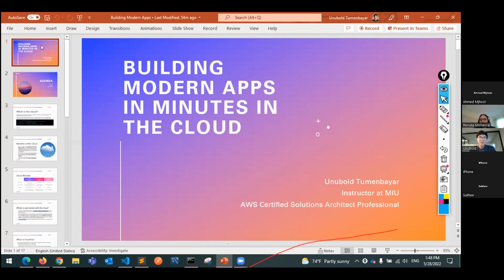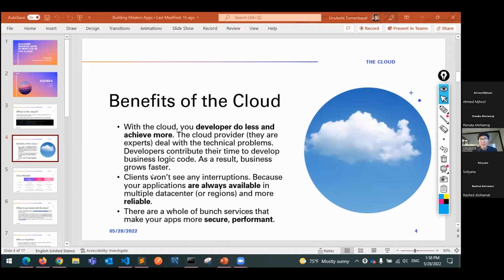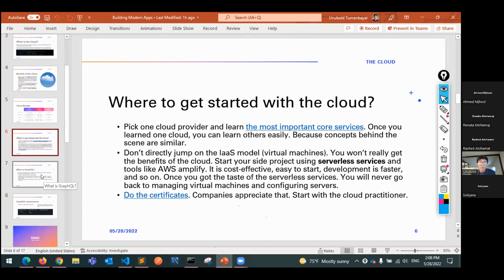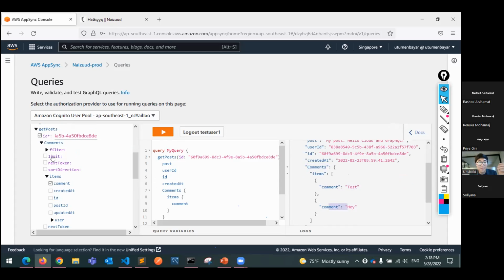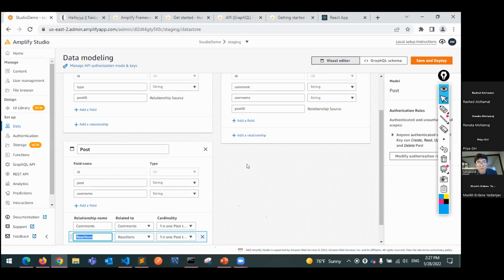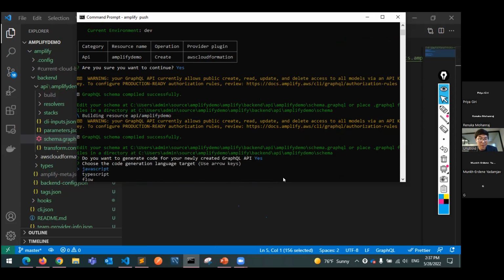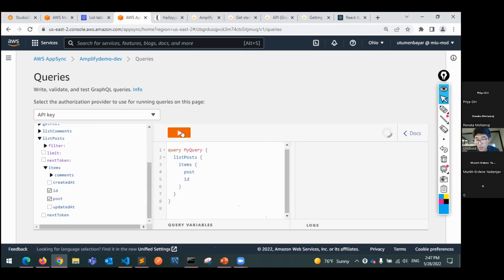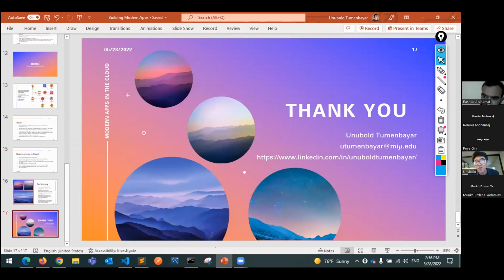Building modern apps in minutes in the cloud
MIU Computer Science instructor Unubold Tumenbayar, a professional AWS certified solutions architect, covered these topics in-depth in our latest ComPro Tech Talk:
o Building a Full-stack app in minutes in the cloud
o Discussion on Modern Technologies
o GraphQL
o React
o NoSQL using AWS services and tools

This is a preview of the MIU Cloud Computing course (CS 516) that Unubold teaches.